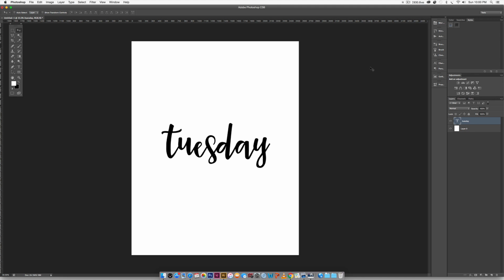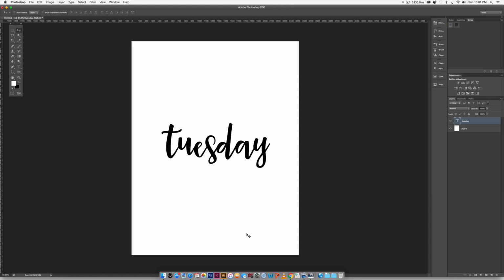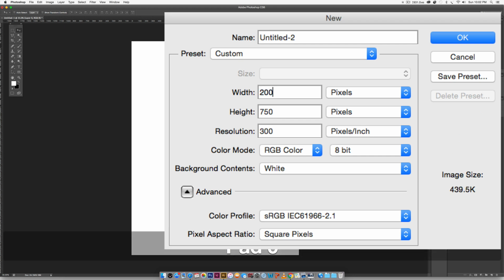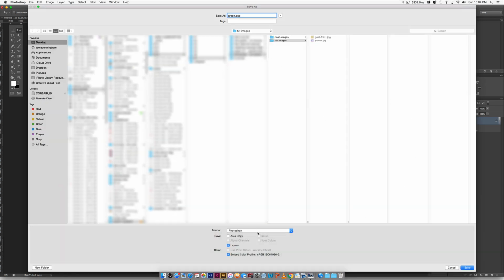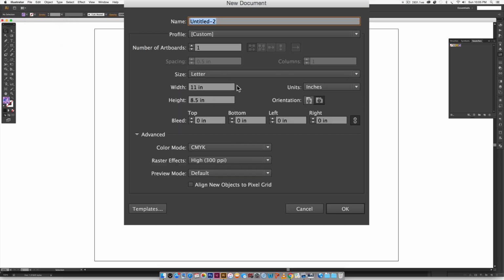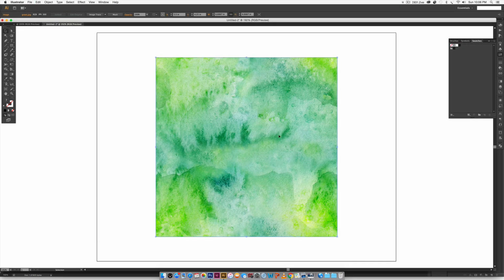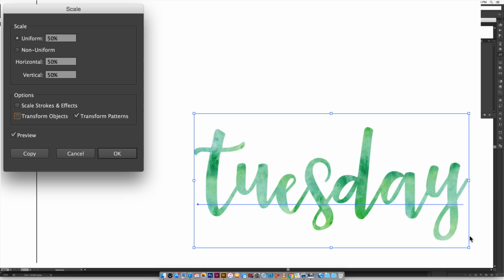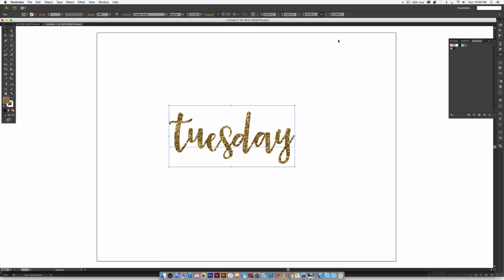Convert a Photoshop Pattern into an Illustrator Pattern